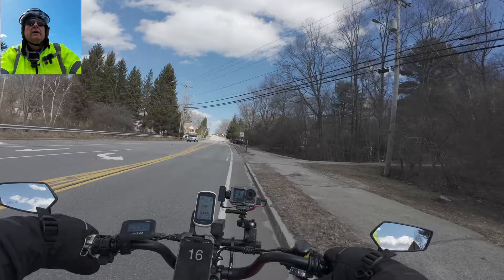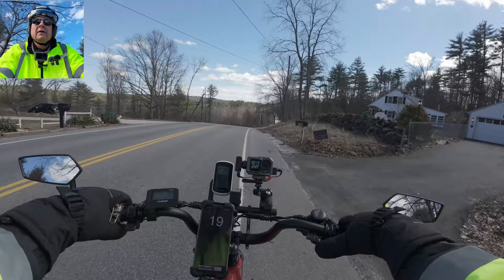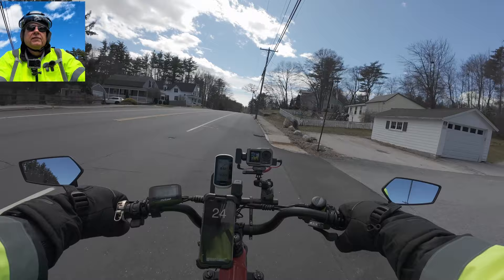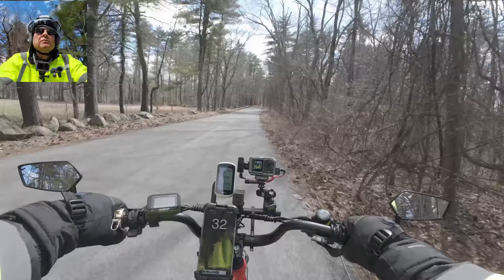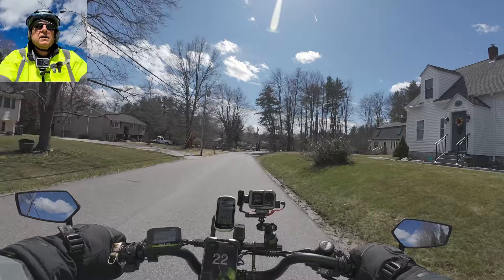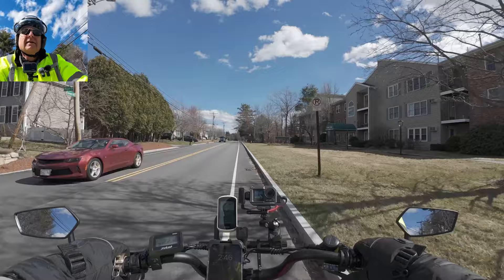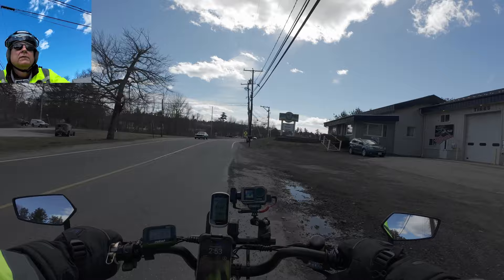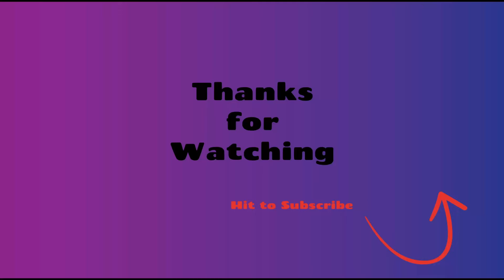"Gary's 18th Vlog: Riding the Mysterious E-Bike that shall remain nameless "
Honest and unbiased reviews of ebikes, valuable maintenance tips and riding Adventures.  As an ebike enthusiast, I am dedicated to helping people understand their ebikes better and providing valuable maintenance tips to keep their rides in top condition.

On this channel, you can expect in-depth reviews of the latest ebike models, comparisons between different brands, and tutorials on how to repair and maintain your own ebike. Whether you're a seasoned rider or new to the world of electric bikes, my goal is to provide you with the information you need to make informed decisions and keep your ebike running smoothly.

So if you're looking for trustworthy ebike reviews and practical maintenance tips, you've come to the right place.